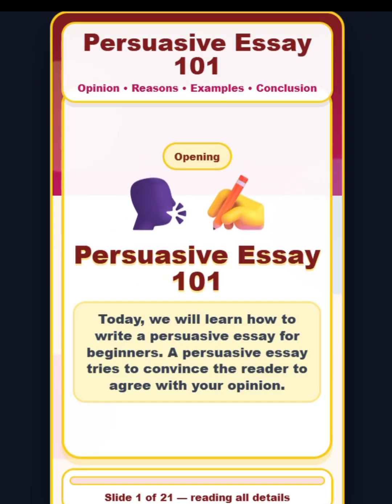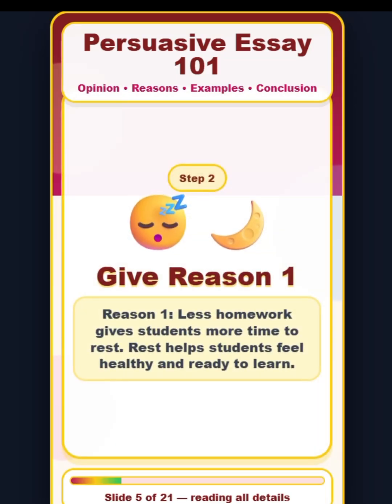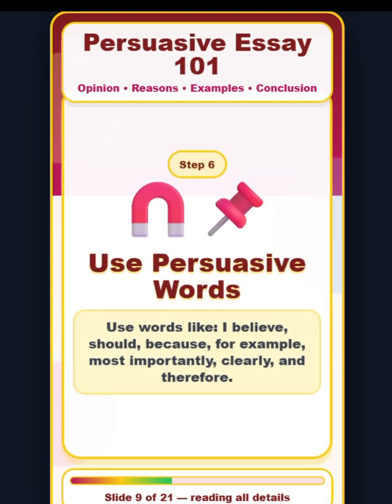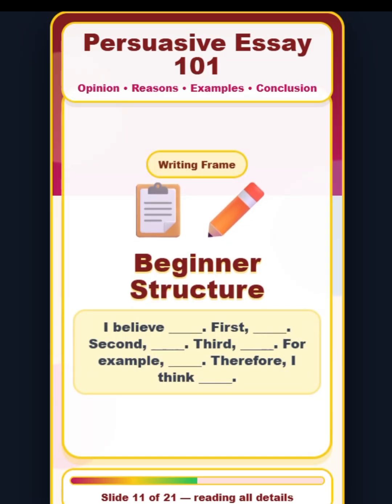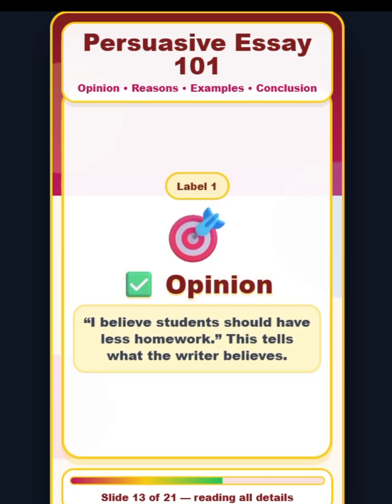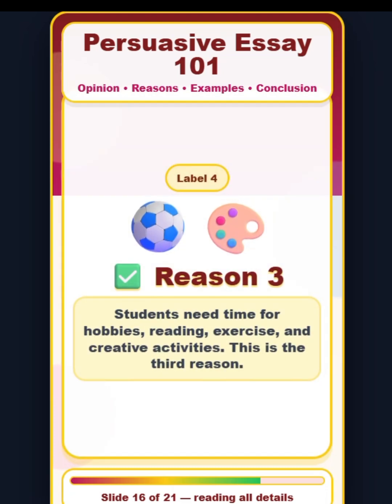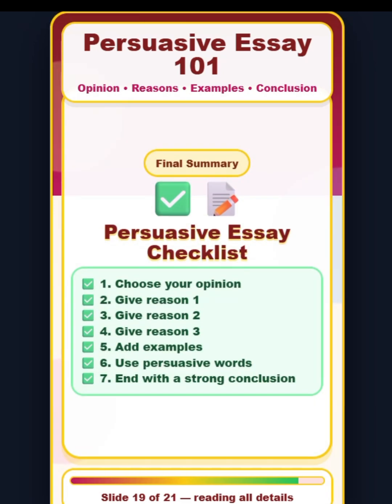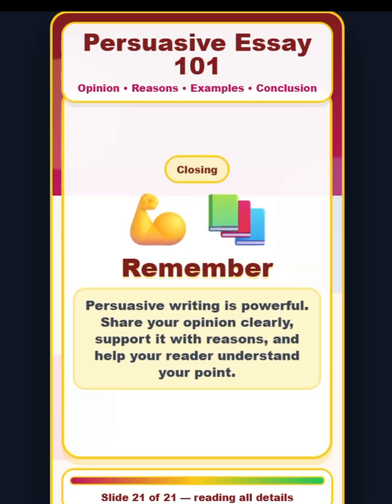PERSUASIVE WRITING FOR BEGINNERS 101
STEP BY STEP GUIDE IN PERSUASIVE WRIITNG FOR BEGINNERS